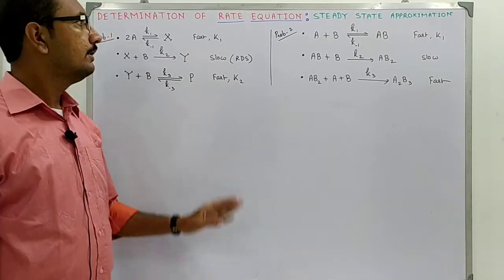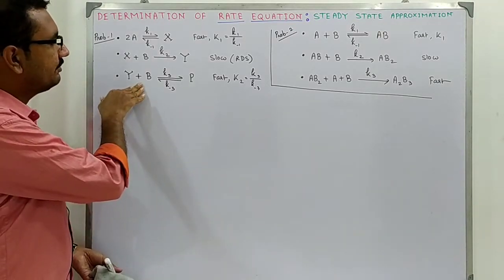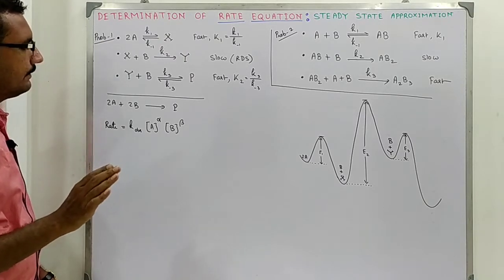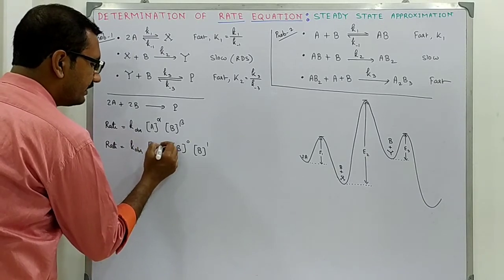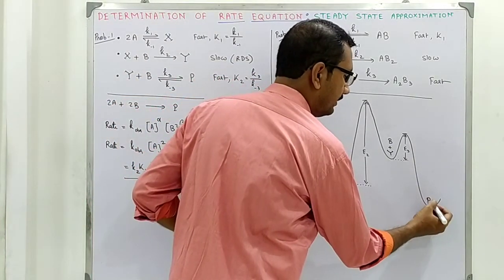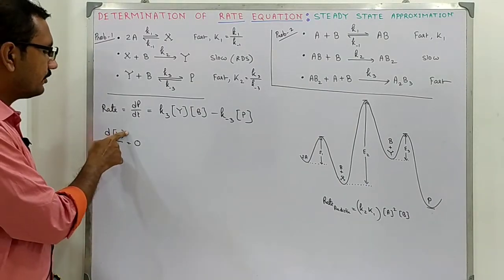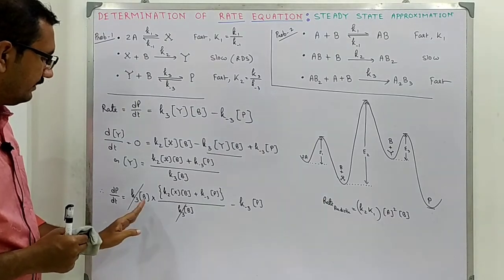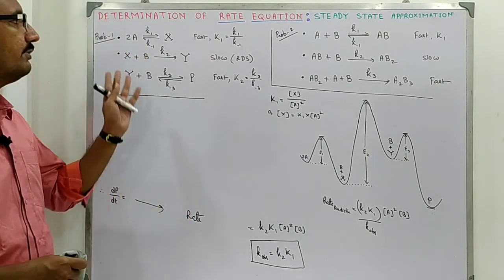Rate equation || Mechanism || Steady state approximation